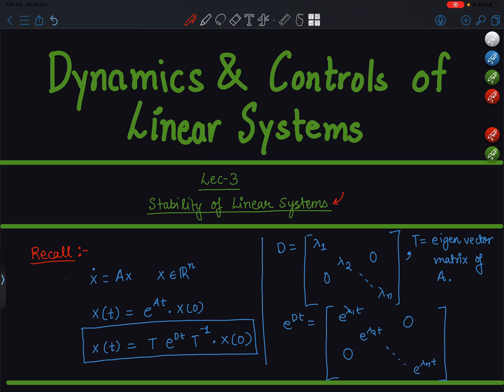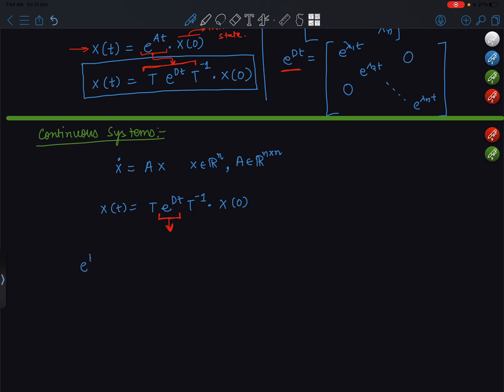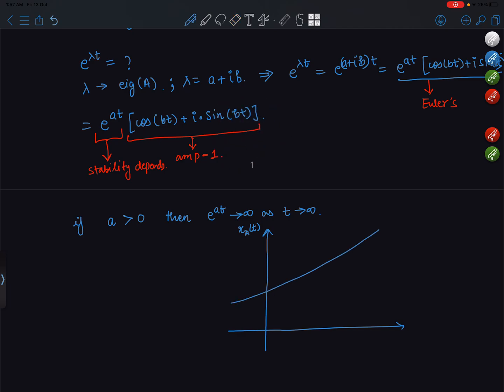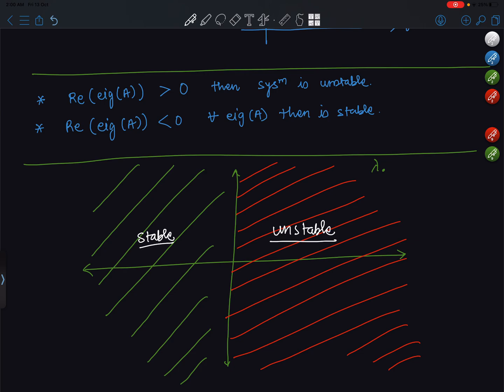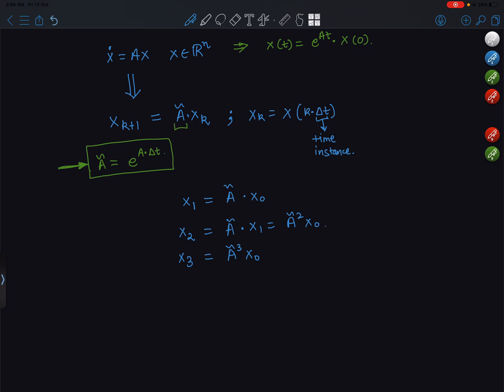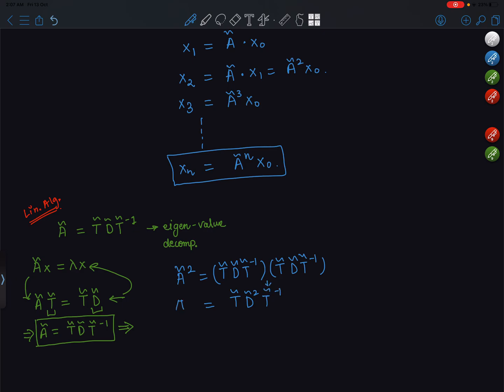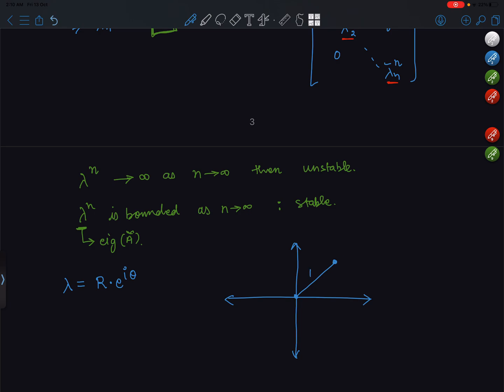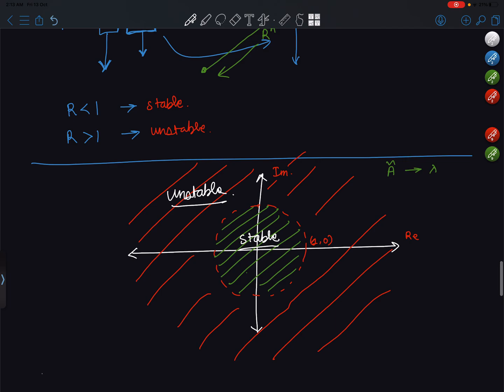Stability of Linear Systems [Dynamics and Controls of Linear Systems] | Crash course | Lec-3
Agenda:

1. Stability of continuous linear systems
2. Stability of discrete linear systems